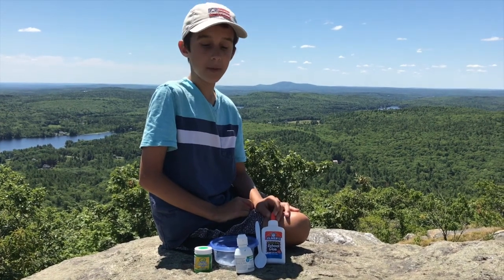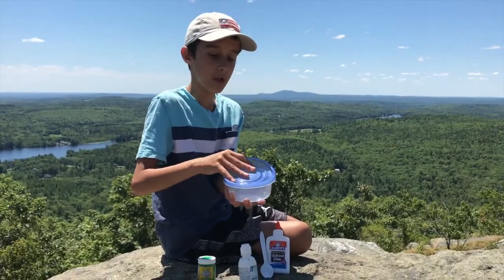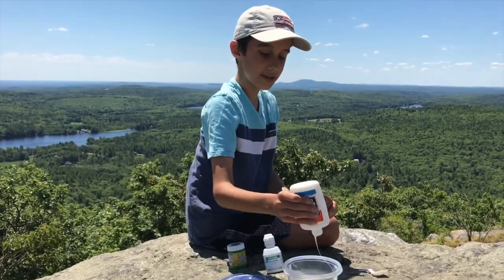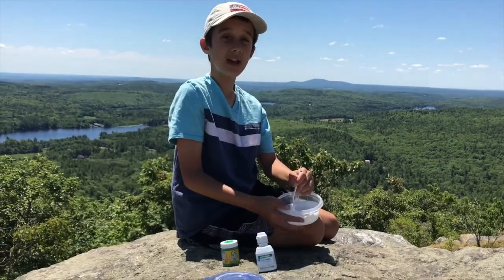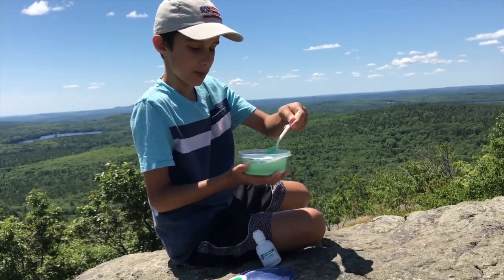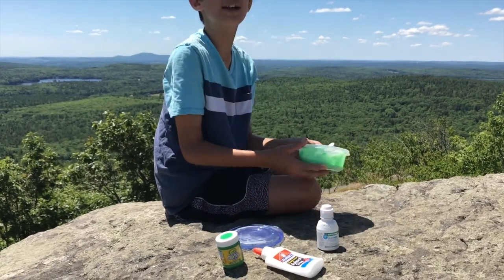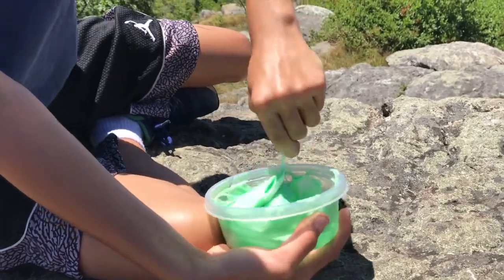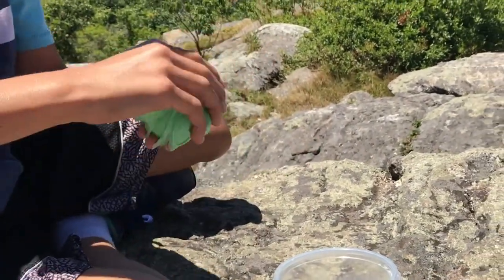Making SLIME on A Mountain!! FAIL???